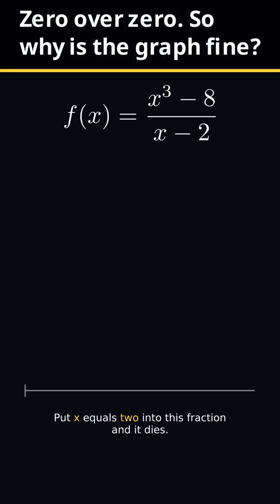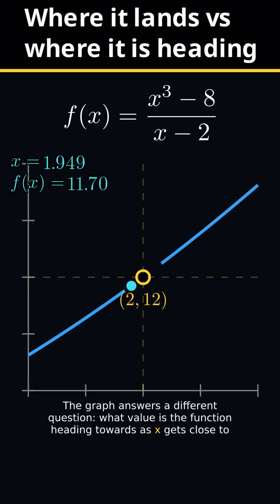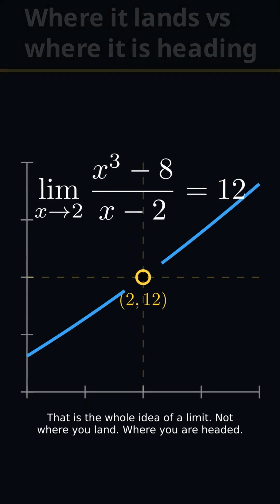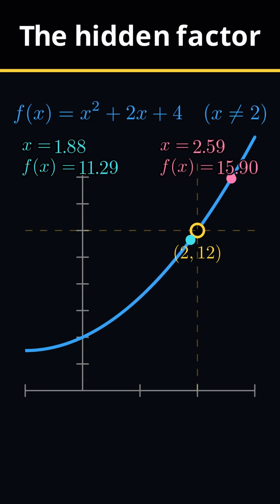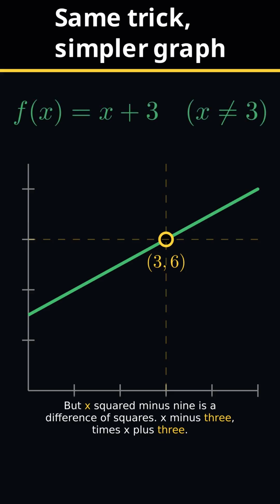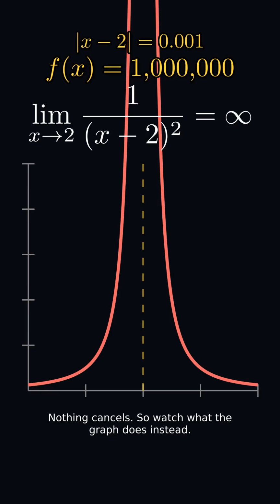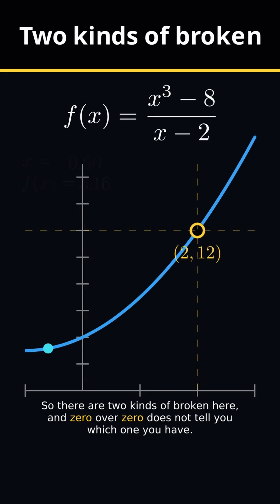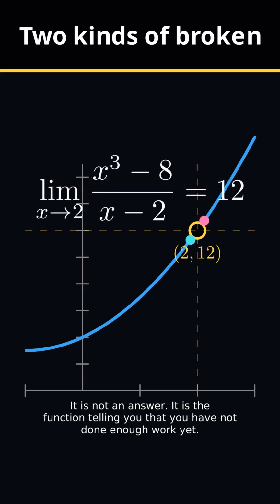How to Solve a 0/0 Limit — Removable Discontinuities Explained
Put x = 2 into (x^3 - 8)/(x - 2) and it dies. Eight minus eight on top, two minus two underneath: 0/0. The function genuinely has no value there — that is not a technicality. And yet the graph sails straight through that point as if nothing happened.

Neither the algebra nor the picture is lying. They answer different questions. The algebra asks what the value AT two is: there isn't one. The graph answers what the function is heading TOWARDS as x gets close to two. Both sides converge on 12, and it never arrives, because it is not defined there. That is the whole idea of a limit — not where you land, where you are headed.

The mechanism is one line of factoring. x^3 - 8 = (x - 2)(x^2 + 2x + 4), and the bottom is x - 2. For every x except 2 that factor cancels exactly, so away from x = 2 this is not really a fraction at all. It is the parabola x^2 + 2x + 4 wearing a disguise. Put 2 into the parabola: 4 + 4 + 4 = 12. The fraction was a parabola with one point punched out of it.

Then the one that does not heal: 1/(x - 2)^2. Same zero on the bottom, same crime scene. But the top is 1 — there is no (x - 2) hiding up there to cancel. Nothing cancels, so the graph runs away instead of settling. Ten, a hundred, ten thousand. There is no number it is heading towards, and redefining one point will not save it.

That is the distinction, and 0/0 does not tell you which one you have. If the factor causing the zero also appears on top, it cancels and the break is a single missing point — removable, and mathematicians mean that literally. If nothing cancels, the break is structural.

0/0 is not an answer. It is the function telling you that you have not done enough work yet. Factor first. Then look.

Chapters
0:00 Zero over zero. So why is the graph fine?
0:23 Where it lands vs where it is heading
1:05 The hidden factor
1:51 Same trick, simpler graph
2:19 This one does not heal
2:40 It never settles
3:01 Two kinds of broken